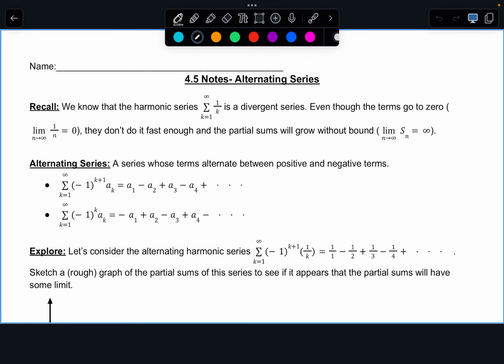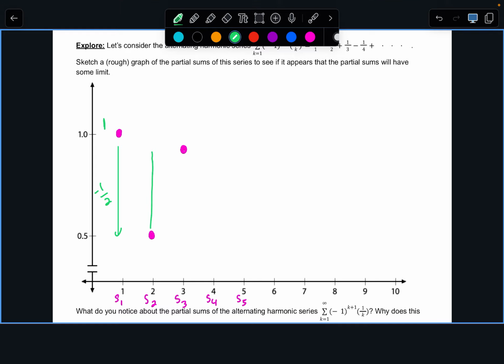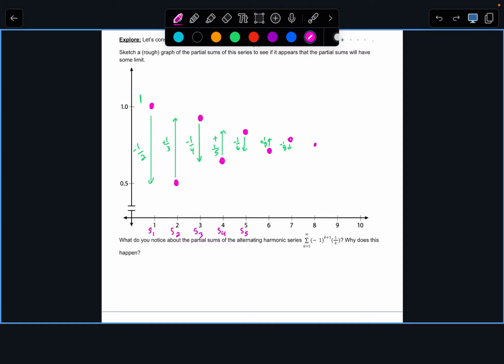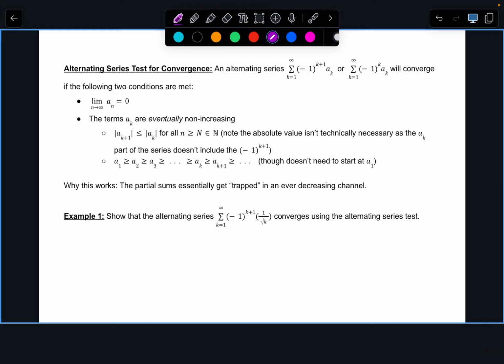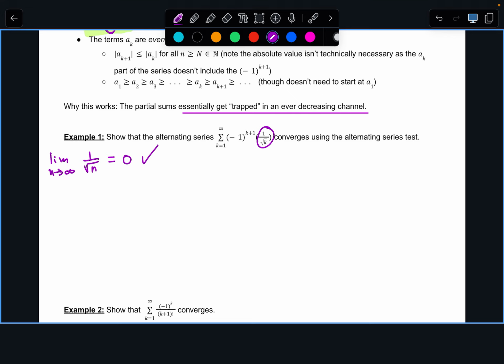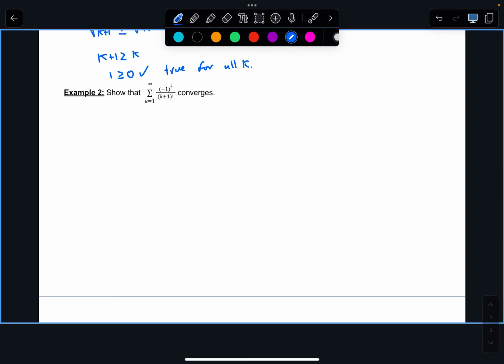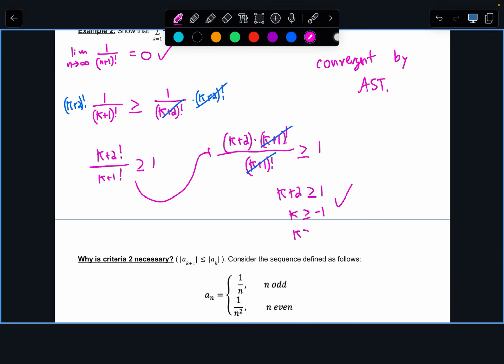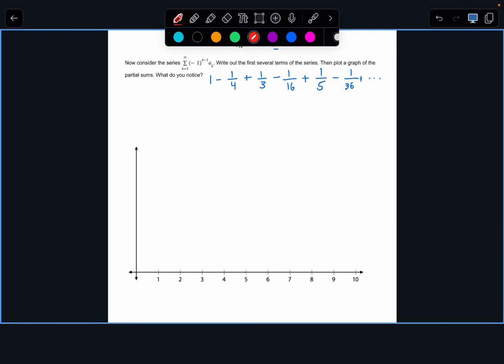4.5 Notes- Alternating Series Test